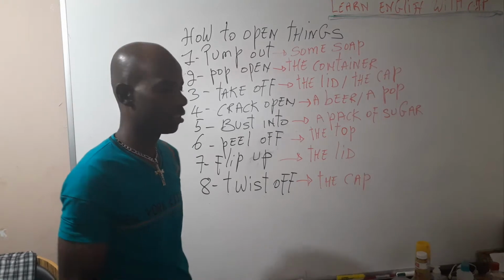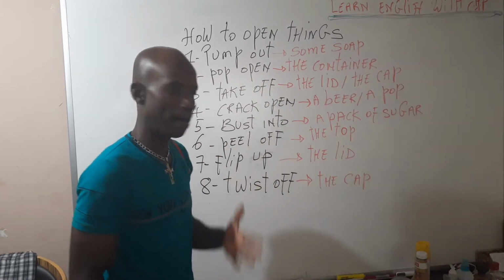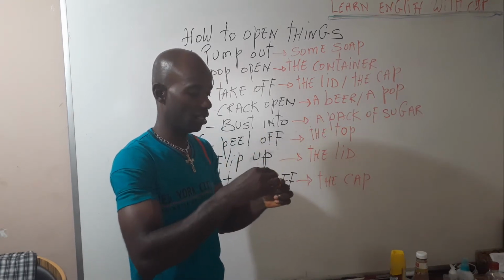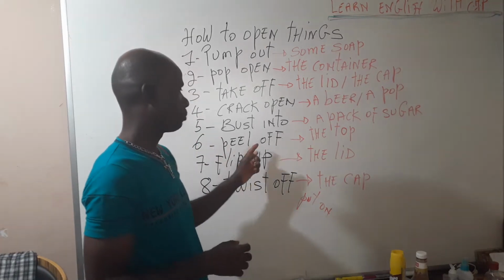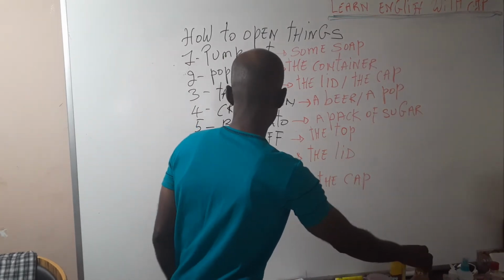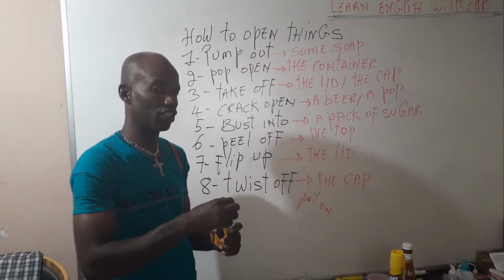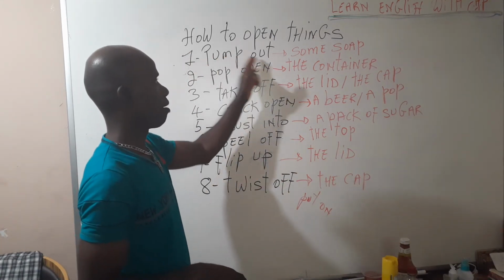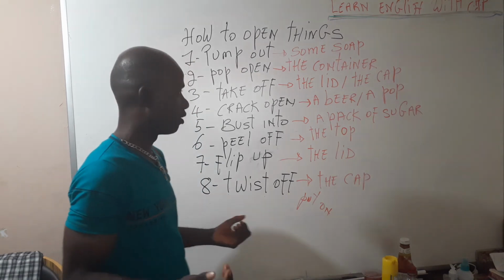Tout fason pou ouvri OUVRI bagay an angle .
Pump out ,flip up ,peel off  bust into ,take off ,pop open ect.